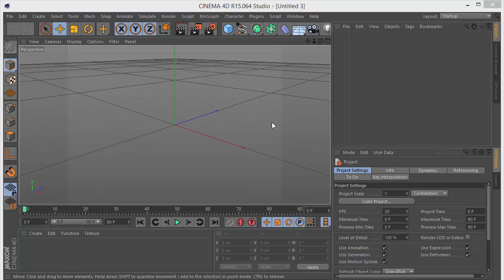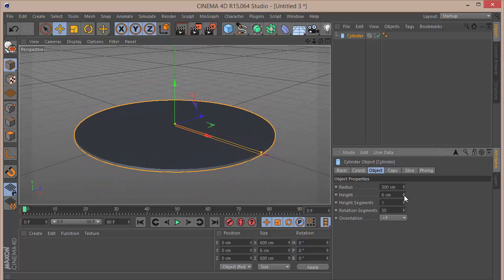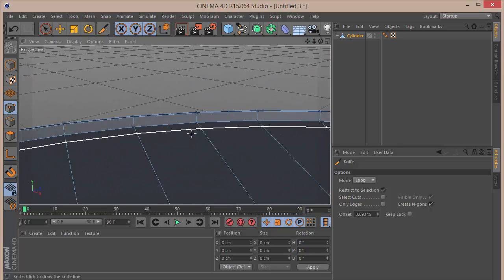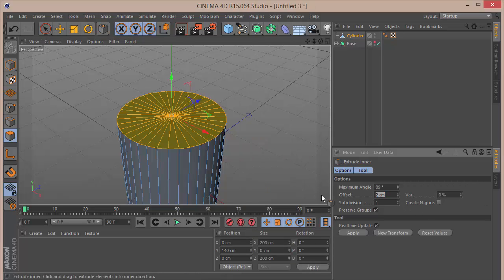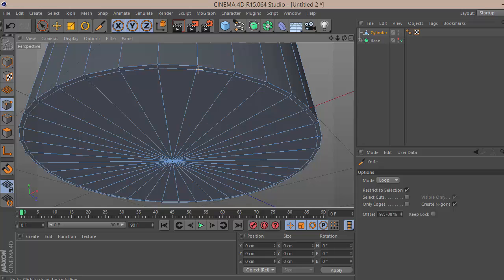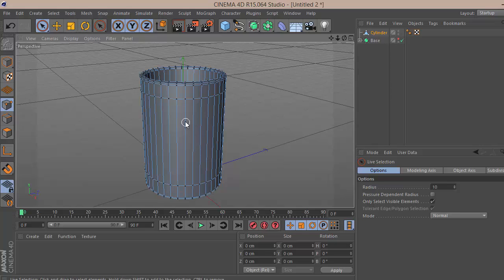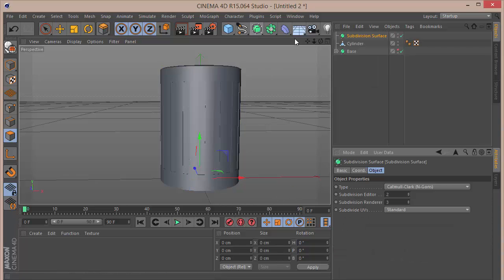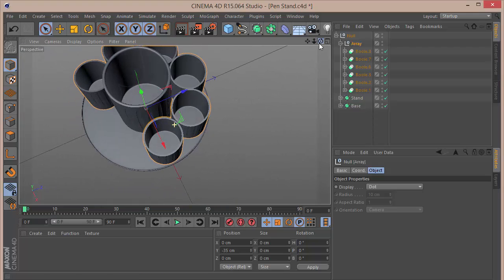[Tutorial] Model a Pen Stand in Cinema 4D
Checkout my Design Course on Udemy:
In this quick tutorial i shall be showing u guys how to model a simple pen stand in Cinema 4d.